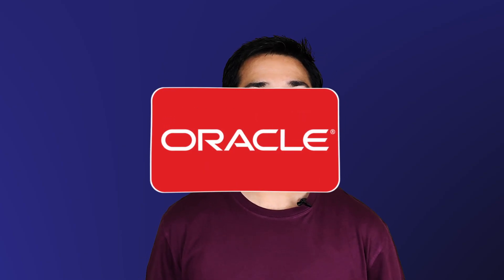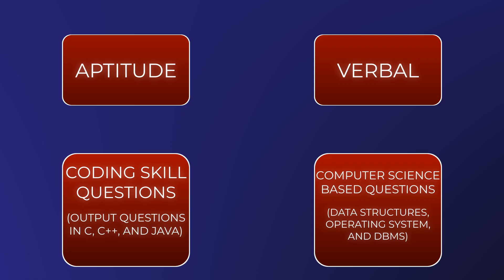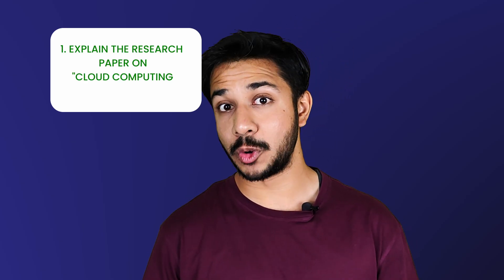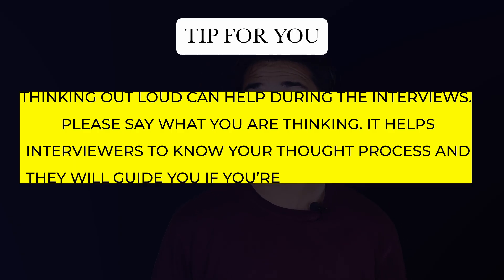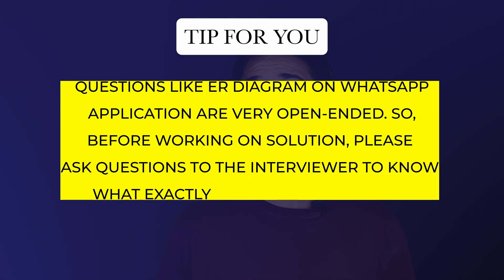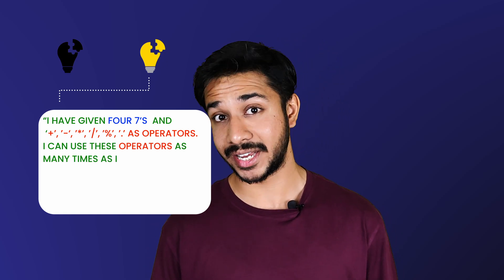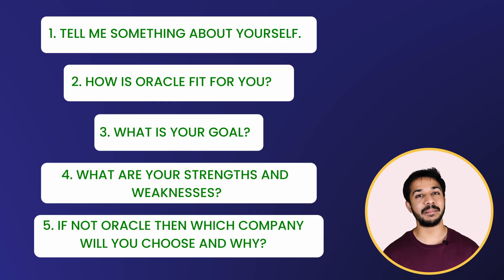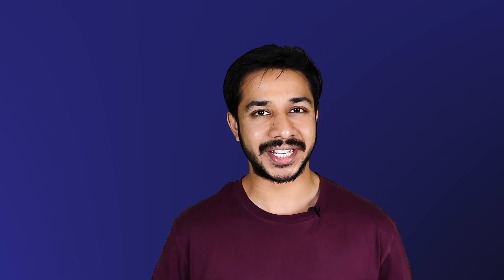My Oracle Interview Journey: 4 Tips to Stand Out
In this video, I’m sharing:
📝 Interview Process
🎯Practical Interview Tips for Each Round

Chapters:
00:00 Intro
00:35 Online Round
01:32 Round No. 1 (Resume, Coding and Java)
02:19 Round No. 2 (Array, Tree and ER Diagram)
03:00 Round No. 3 (Graph)
03:29 Round No. 4 (Puzzles)
04:06 Round No. 5 (HR Interview)
04:42 Oracle's Favorite Interview Topics

My Oracle Interview Experience - 4 Tips for every interview
How to crack Oracle Interview?
How to get hired by FAANG?
Oracle Interview Experience and Preparation